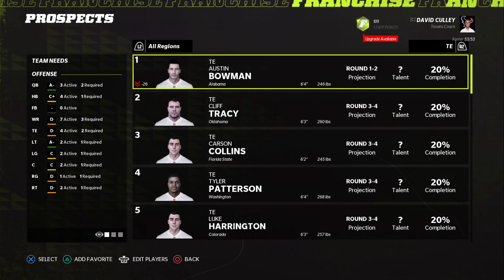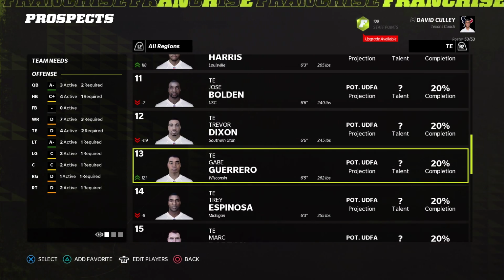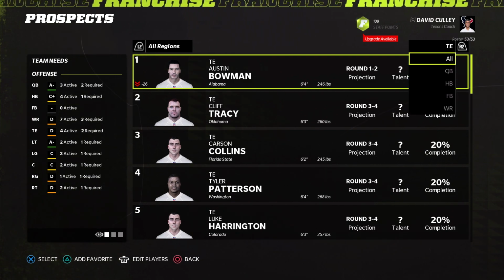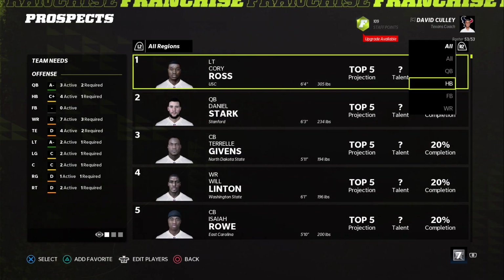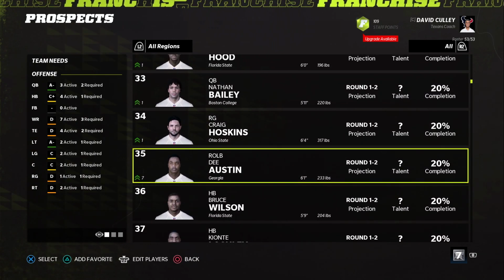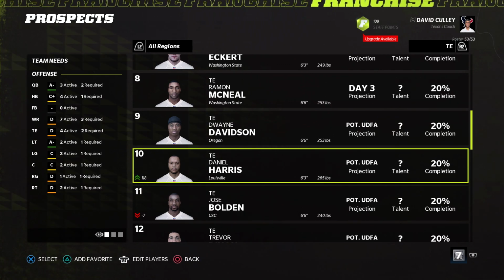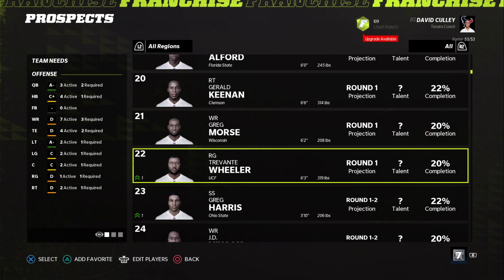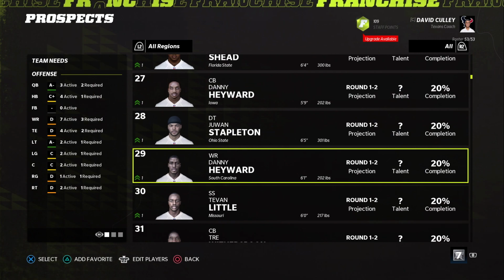What Do The Red And Green Arrows Mean Next To Prospects In The New Madden 22 Scouting Update?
We detail exactly what the red and green arrows mean when looking at prospects within Madden 22's updated scouting system.